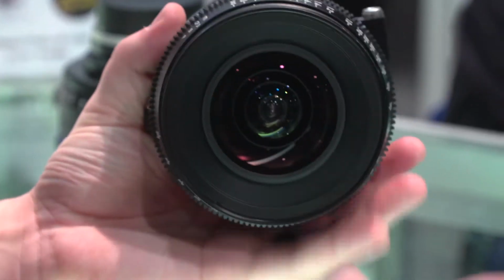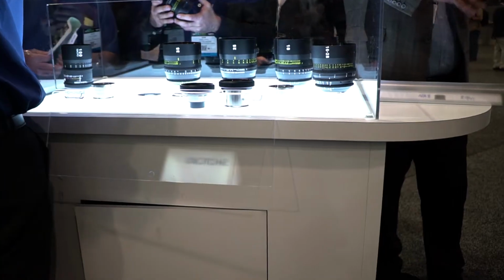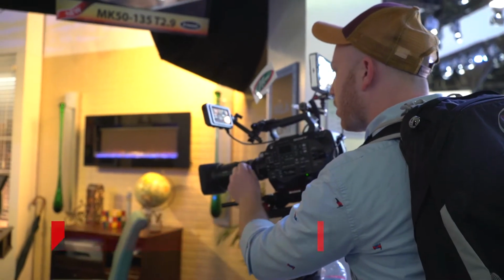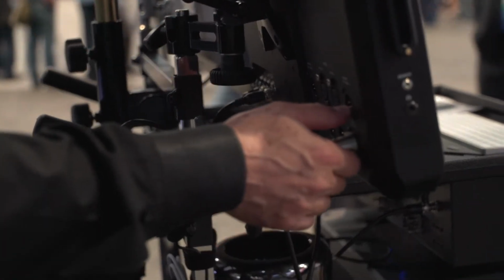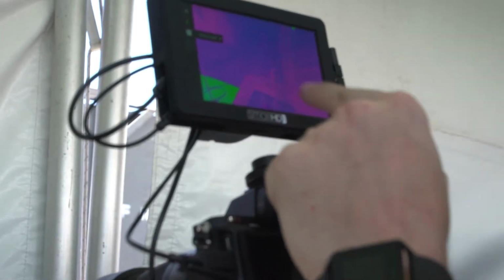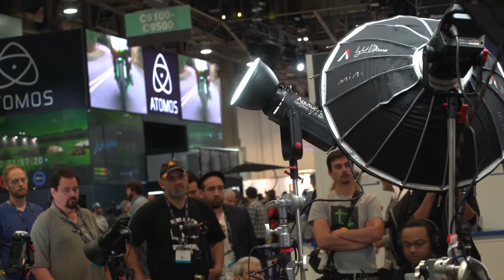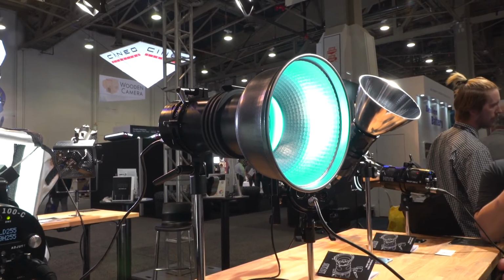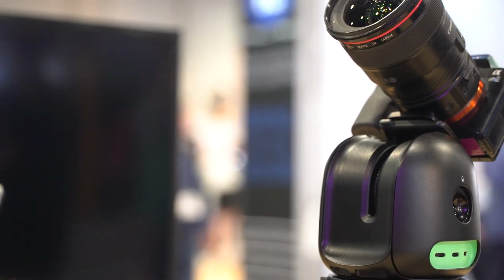NAB 2017 - That's a Wrap! Final Updates on New Gear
As we wrap up our week at NAB 2017, our final update covers lots of cine lenses, external monitors, recorders, lighting, and more!

Save 15% on all video gear until 5/1 with code NAB17. Orders must be received by 6/3/17